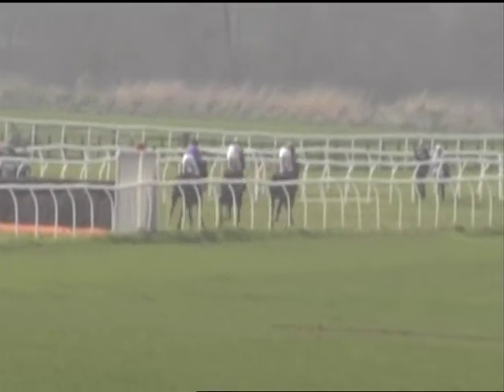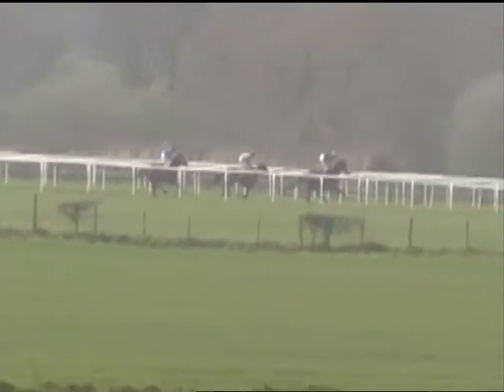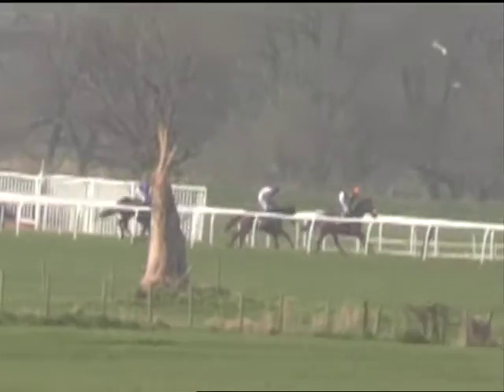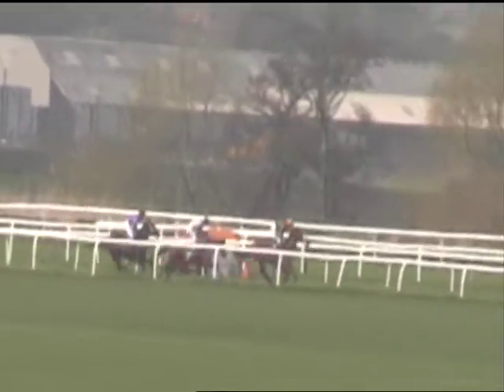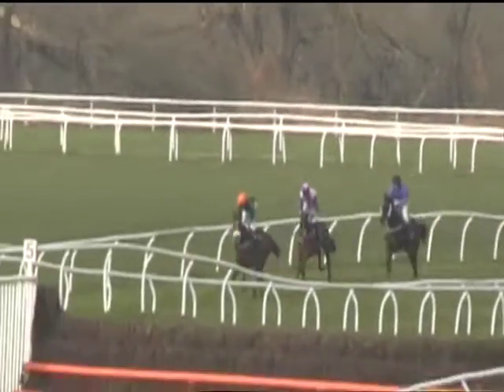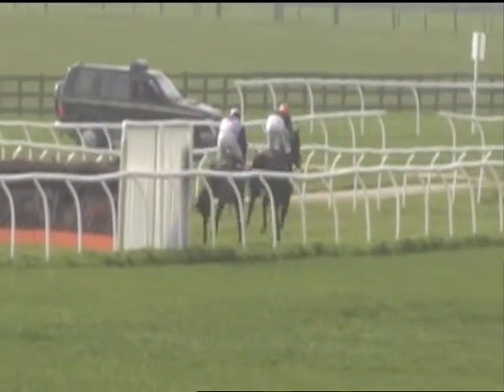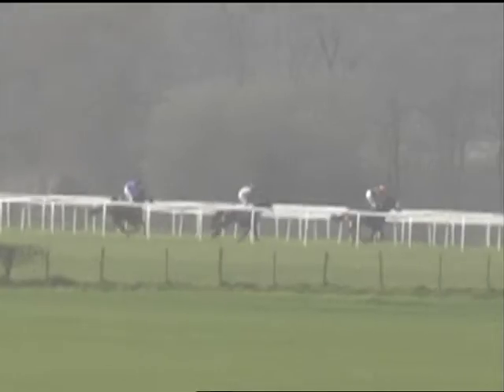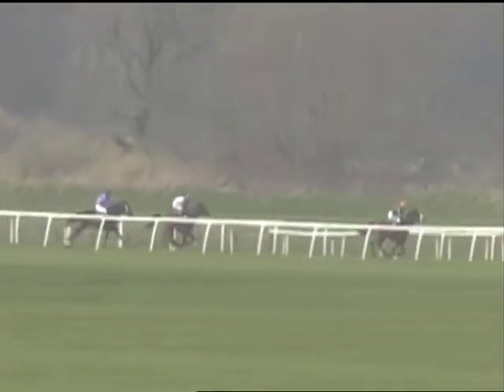MAR 30 2014 KING FONTAINE